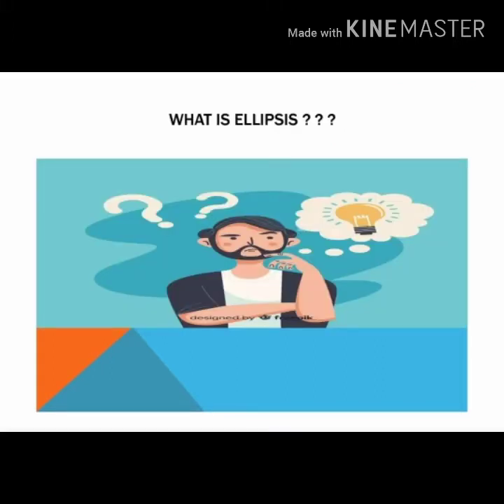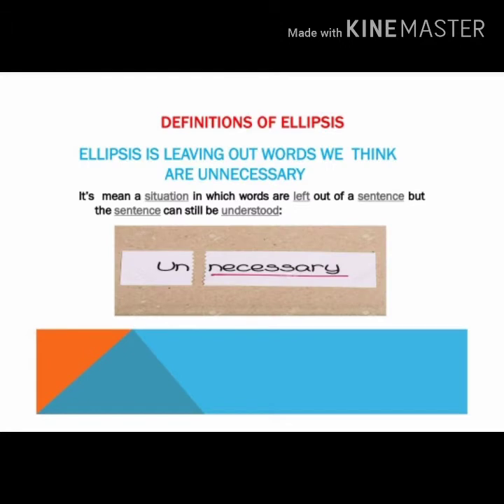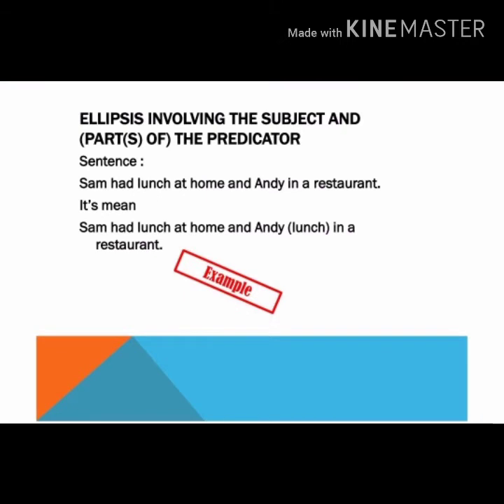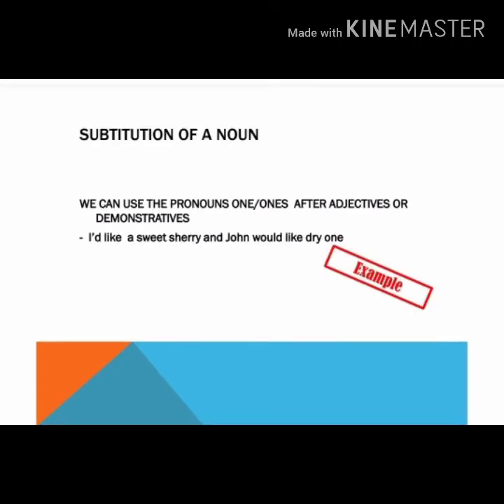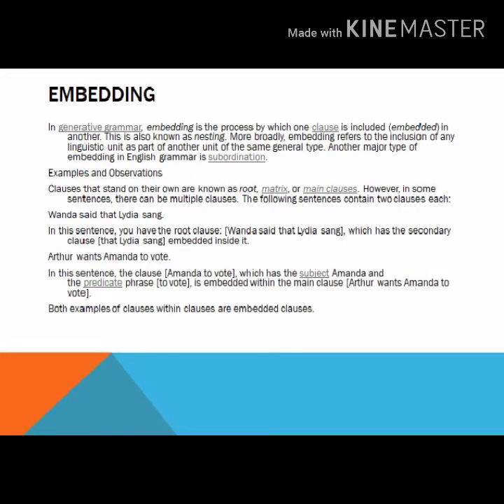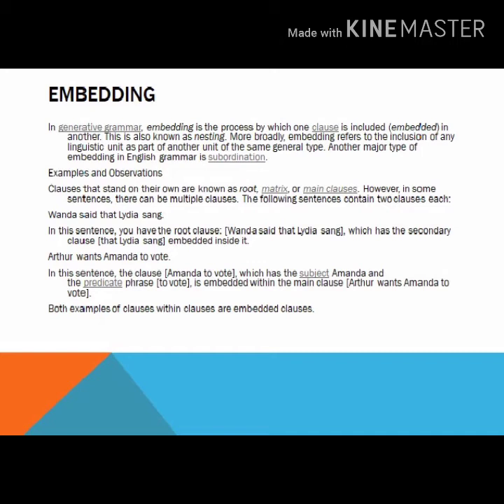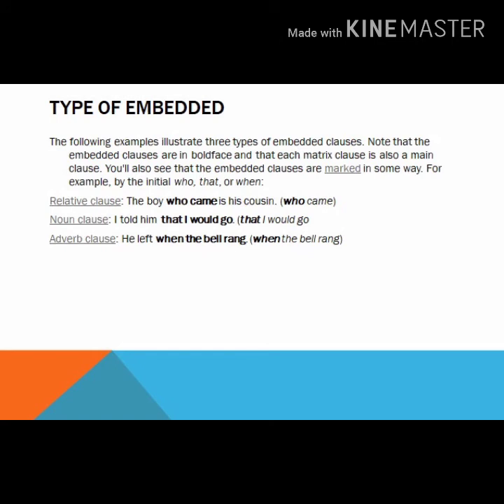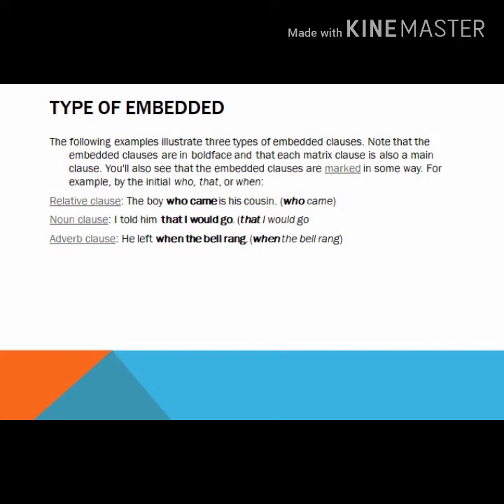DEFINITION ABOUT ELLIPSIS AND SUBSTITUTION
This video talking about ellipsis and substitution. This video also giving example for ellipsis and substitution.